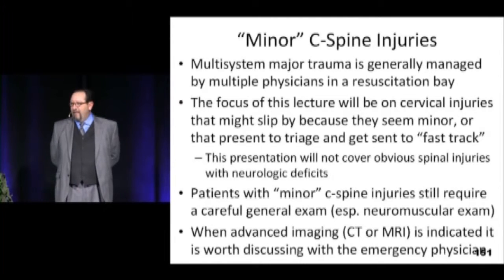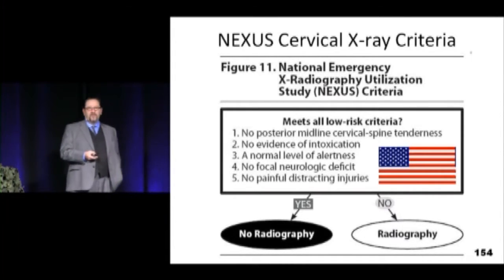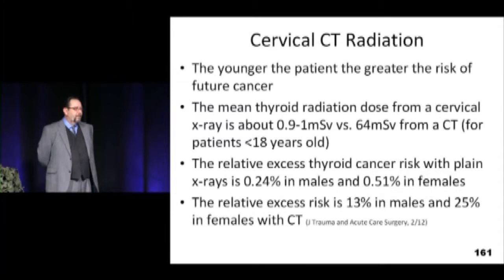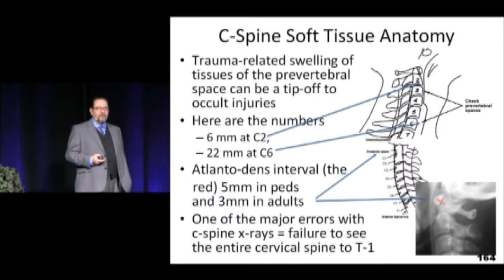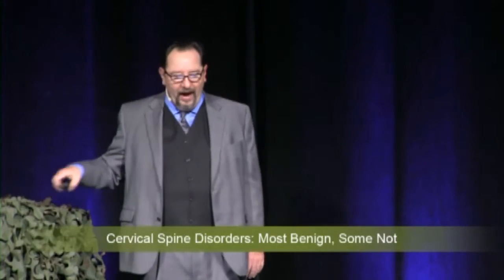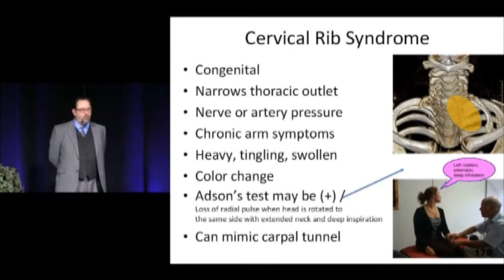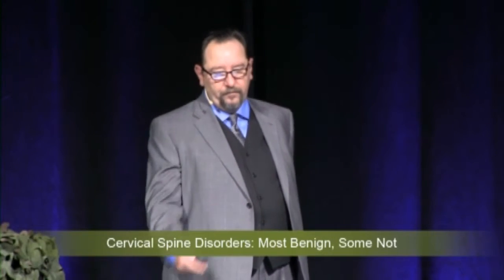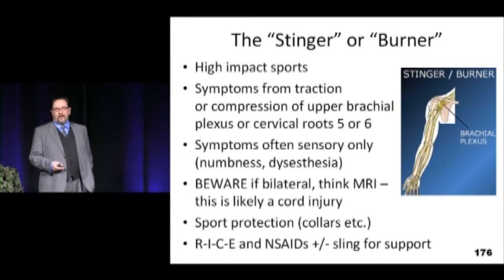ERBC 22 Cervical Spine